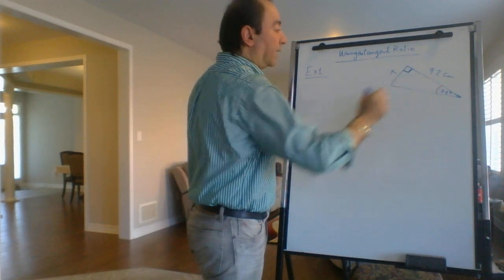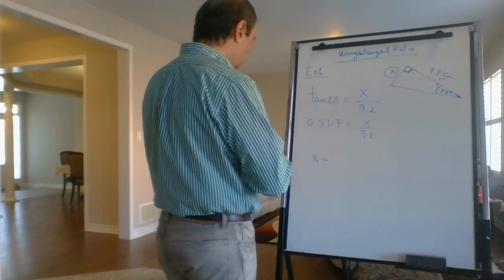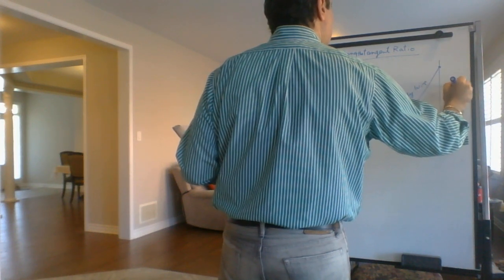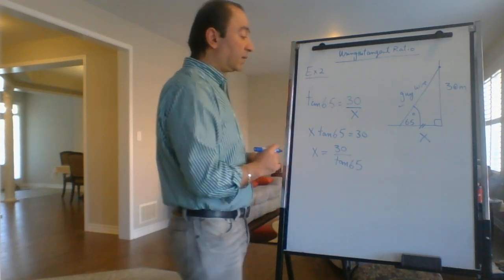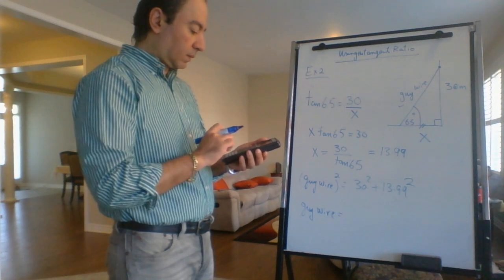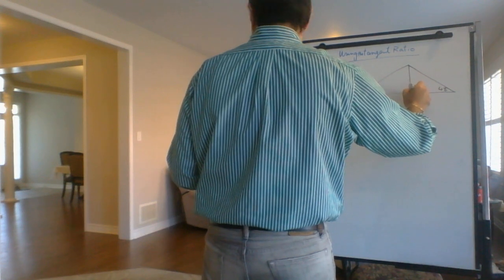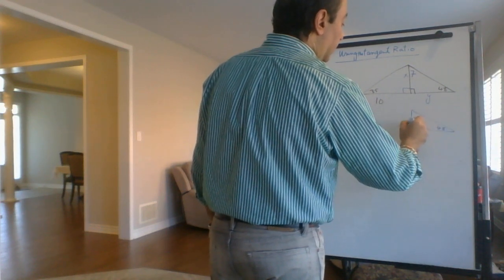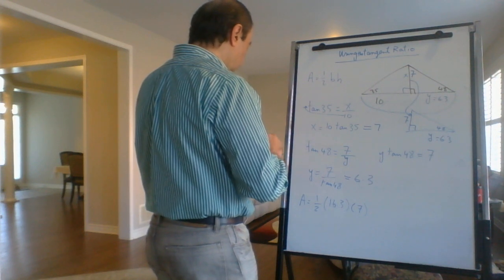Using the Tangent Ratio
In this video, we will use the Tangent ratio to solve problems.